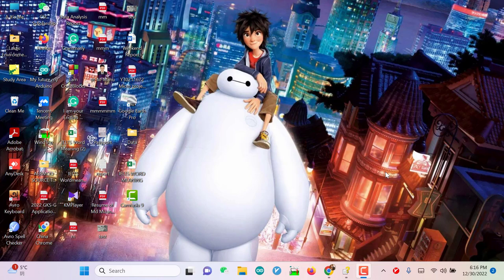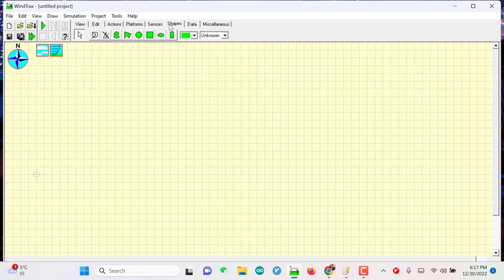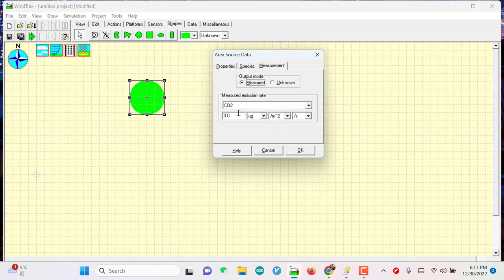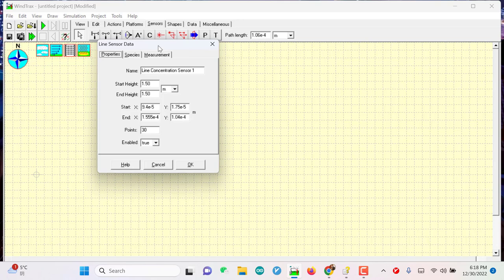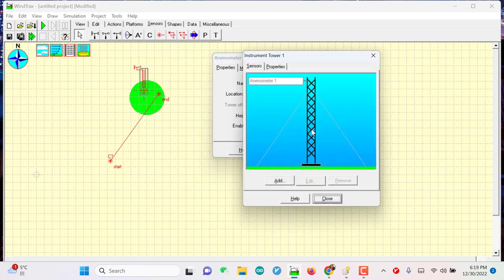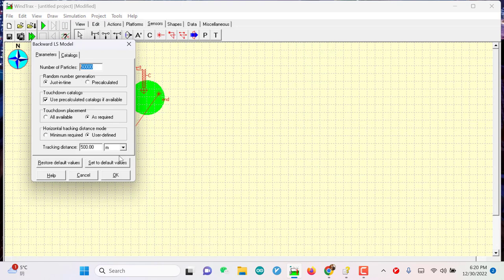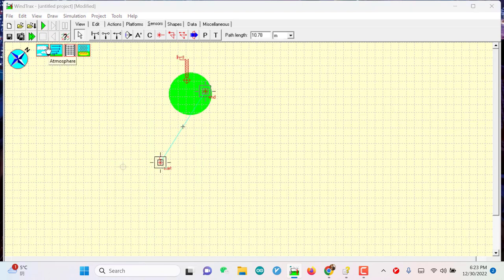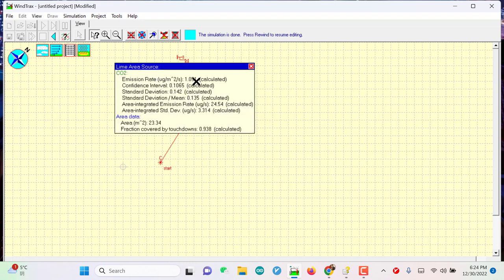How to RUN WindTrax simulation software for first time || How to learn WndTrax 2023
WindTrax simulates the transport of trace gases in the atmospheric surface layer.
It allows you to calculate both unknown emission rates from sources emitting these gases
and their unknown concentrations anywhere in the vicinity of the sources. It assumes that
the surface around the source(s) and sensor(s) is flat and free of obstructions, and that the
longest distance between them is within about one kilometer. In practice, we’ve found
that the presence of obstacles doesn’t affect the results too much, provided care is taken
with the positioning of the sensors. As the fetch between sources and sensors increases
beyond one kilometer, the validity of model results becomes more uncertain because the
surface layer flow model used in the program becomes extended beyond its usual range.
 WindTrax uses numerical models called Lagrangian stochastic models to
simulate the transport of trace gases from sources that emit them. The term “Lagrangian”
means that the models release individual particles and follow them along their unique
paths through the air, rather than performing calculations at fixed locations in space.
“Stochastic” implies that the models mimic the random, turbulent motion of the
atmosphere by introducing random numbers into the calculations determining the motion
of each particle. As these particles travel through the air, they move through different
regions of interest: they might pass close to a concentration sensor, increasing the
concentration measured there; or they might touch down on the surface and pick up tracer
from an emitting source, later carrying it further downwind.
Because the models are statistical, there is an inherent error associated with the
predictions in WindTrax; it reports unknown source strengths and concentrations as a
mean with a standard error. You will find that increasing the number of particles emitted
will reduce the uncertainty in the predicted values. The drawback of having the program
release more particles is that it takes longer to complete the simulation.
 The surface layer wind model used in WindTrax requires that at least four
parameters are known: the surface roughness length zo, which is related to the height of
the plants, soil, or other elements covering the ground; the friction velocity u*, which is
determined by the vertical transport of horizontal momentum near the surface; a measure
of atmospheric stability called the Monin-Obukhov length, L; and the mean horizontal
wind direction θ. These parameters can be specified in a variety of ways: they can be
entered directly, if you have calculated them ahead of time from your measurements;
calculated by WindTrax from wind speed, sonic anemometer, or wind speed and
temperature profiles measurements that you provide to it; or estimated from general
conditions at the time and location of the observations. If you have observations of the
wind statistics σu, σv, and/or σw, you can also provide these directly; otherwise, the
program will estimate them using u*, zo, and L from standard empirical relationships
published in the literature. In practice, we have found that using actual measured values
of the statistics improves the accuracy of the results over using the empirical formulae.
 All observational data used in WindTrax is assumed to represent an average over
a reasonable period. Common averaging periods are 15 to 30 minutes in length. Shorter
averaging periods are less likely to be representative of the mean atmospheric state;
longer periods might be affected by changes in the surface layer as the diurnal cycle
evolves, especially during times of rapid transition (e.g. near sunrise and sunset).
To estimate unknown source emission rates, the program also requires that one or
more concentration measurements be placed correctly around the source(s). The particle
models relate the emission rate of each source to the concentrations measured by each
sensor. WindTrax uses these relationships to calculate unknown values of emission rate,
concentration, or both. For example, a single known concentration can be used to
estimate the unknown emission rate from a source; that emission rate can then be used to
predict the unknown concentration field over a wide area.
In general, the mathematics underlying the simulations implies that there must be
at least as many known concentration measurements as there are unknown emission rates.